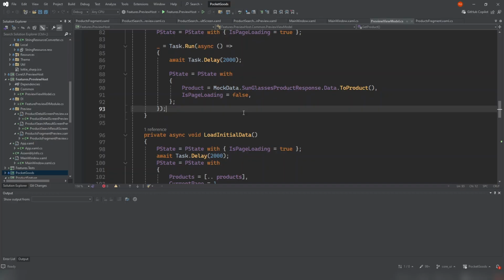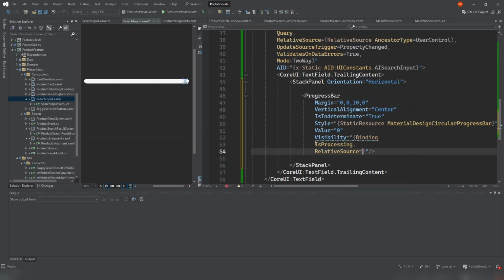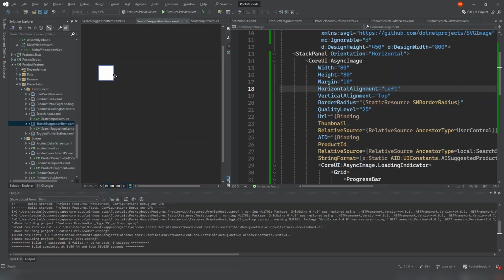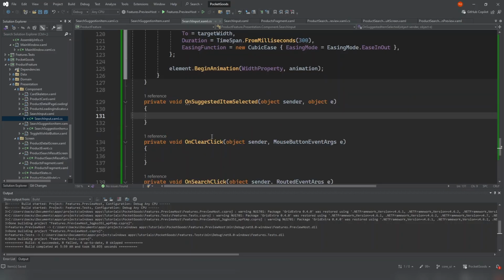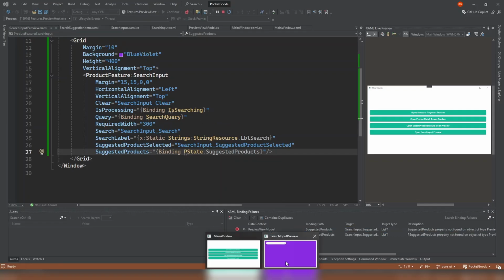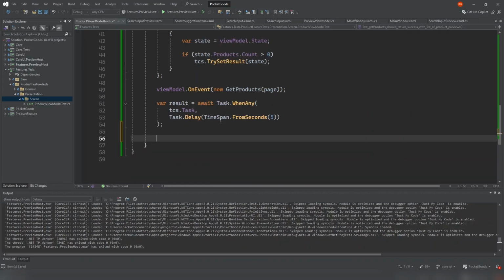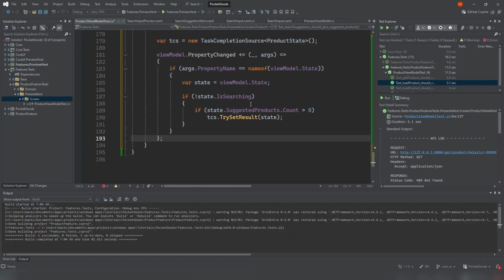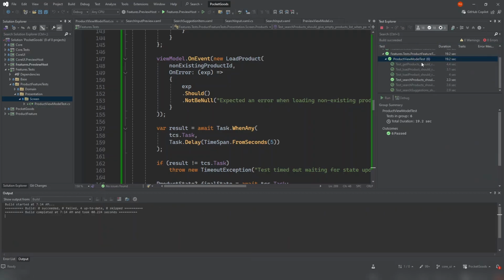One Idea, Four Platforms: Build a Native App from Scratch (Windows | ep-111 Product Feature pt-5)